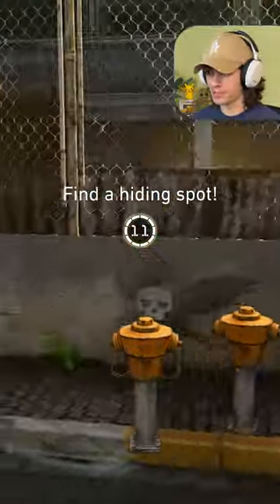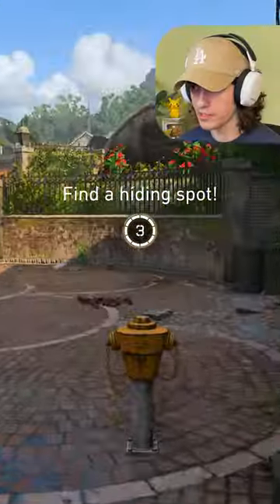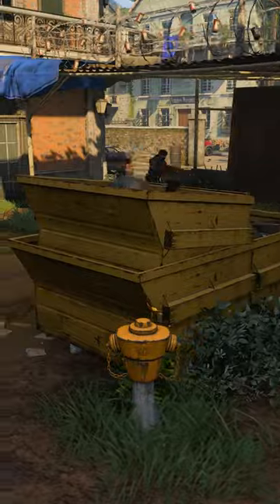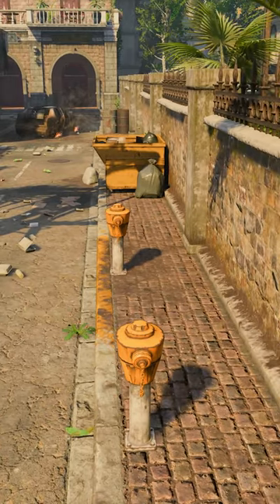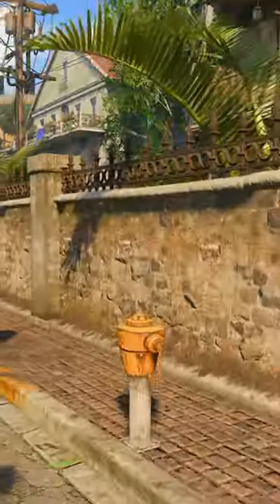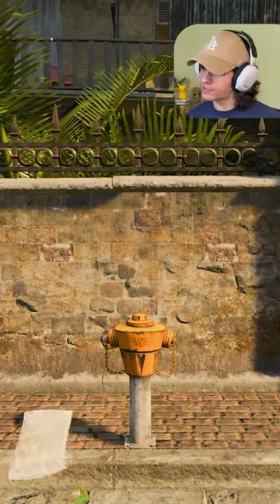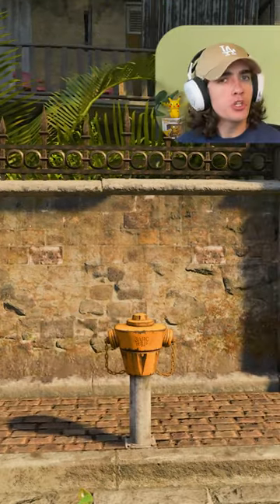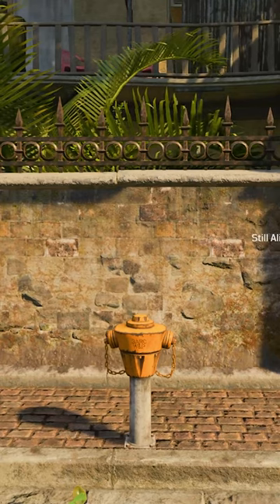FIRE HYDRANT + ICE CHEST = DUB